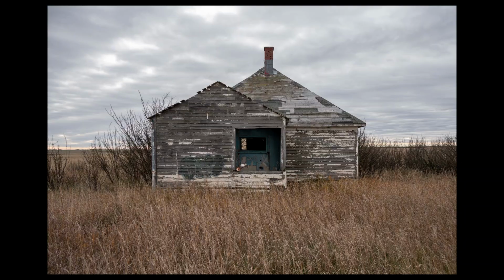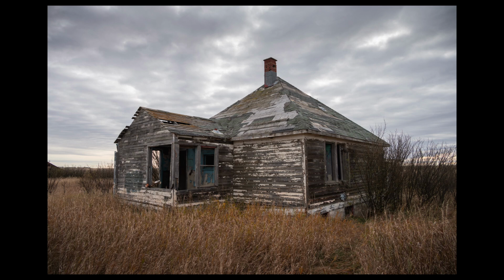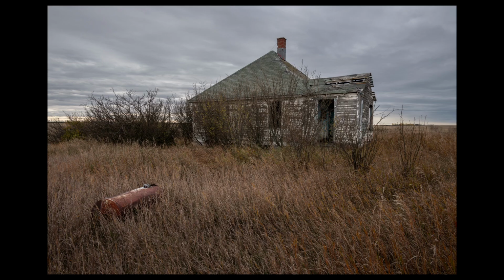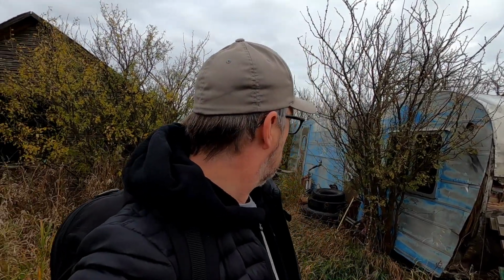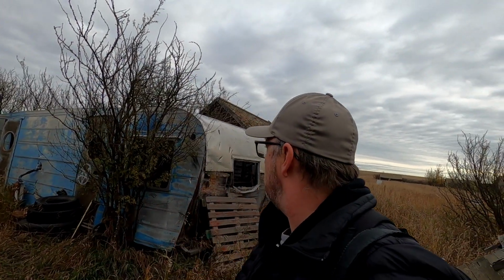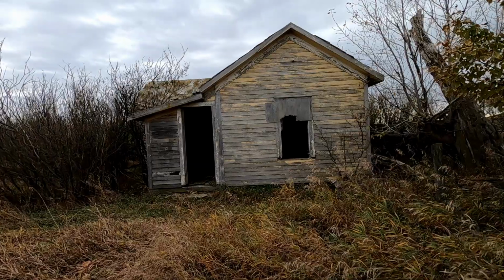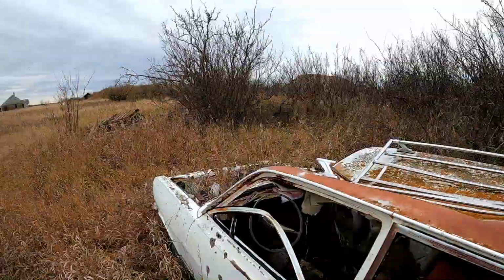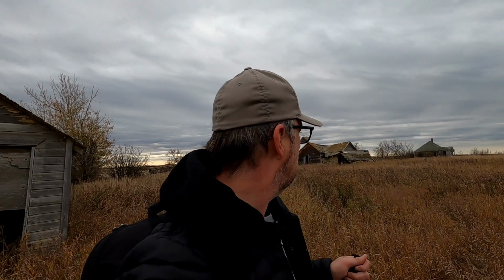Exploring and Photographing the Ghost Town Of Bulwark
Join me as I explore and photograph the ghost town Of Bulwark, Alberta.  There aren't many ghost towns left in Alberta with interesting buildings and subjects to photograph.  Bulwark remains one of the towns that continues to persist in central Alberta.

I go on a lot more photography adventurers than I ever document and post for YouTube.  Travel, abandoned, architecture - all kinds of photographs. Stop by and say hi in the comments!

Music